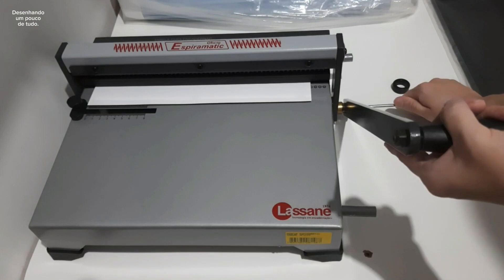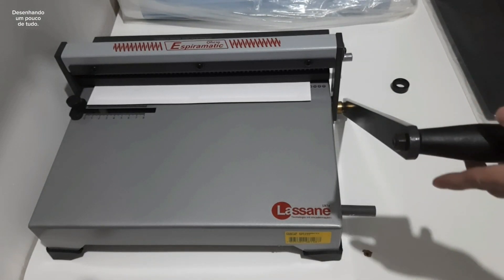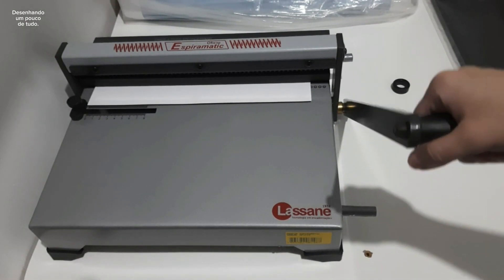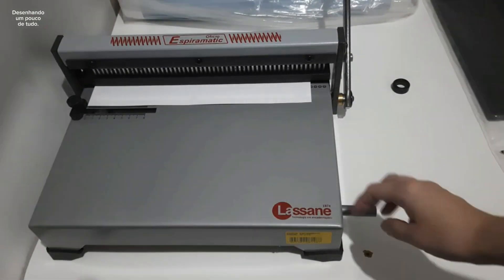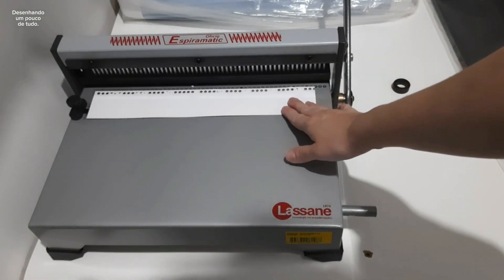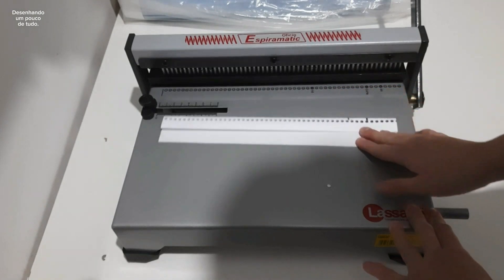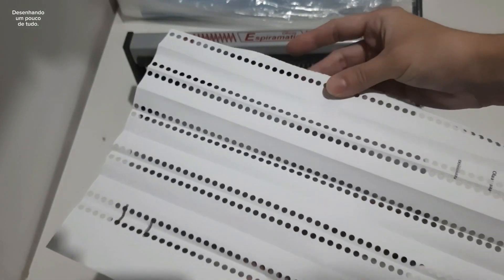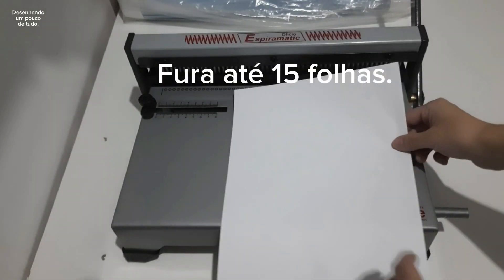unboxing Perfuradora p/encadernação até 15fls p/espiral simples Lassane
Olá pessoal!

Fiz uma comprinha no Kalunga de uma perfuradora de papel para encardenação.

Um vídeo rápido de unboxing.

Paguei R$687,60.

Em breve terá mais vídeos de rotina com essas máquinas do canal.